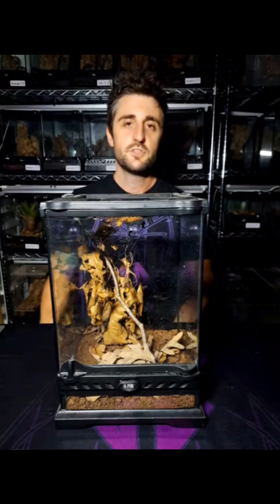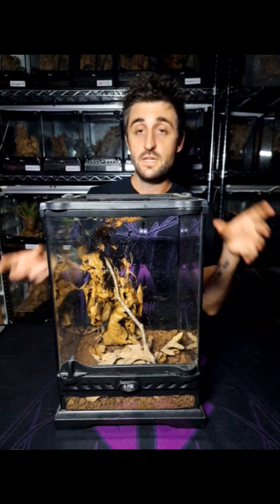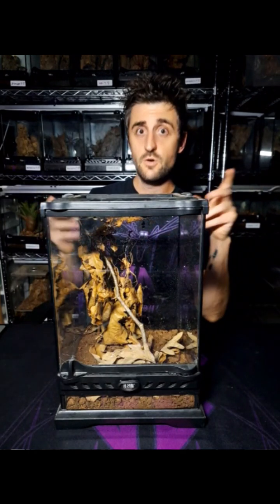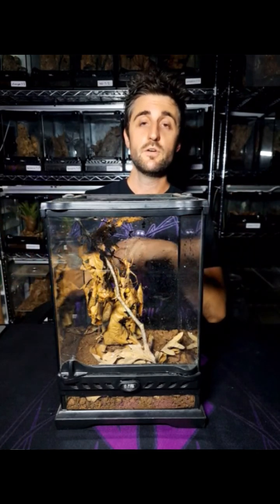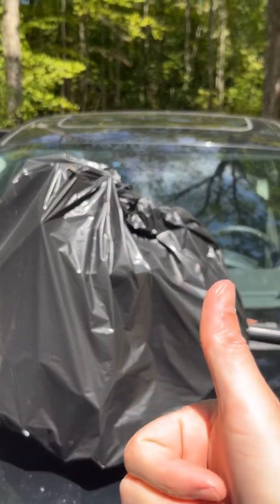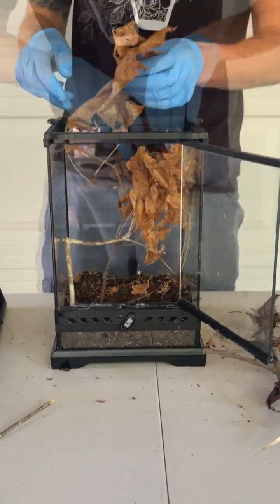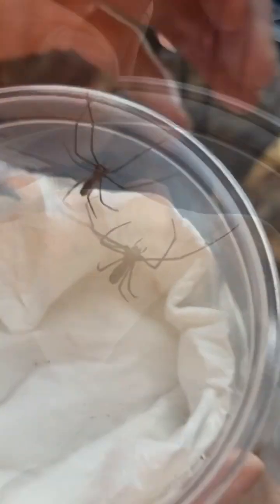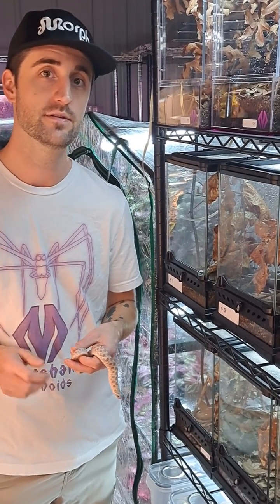Cameroon net-casting spider sustainment project: Introducing Project Safety Net!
00:00:00 - Start
00:00:07 - Intro
00:05:03 - Preparation
00:07:46 - Receiving the Spiders
00:10:34 - Conclusion

We are extremely excited to finally announce the start of Project Safety Net by Marshall Arachnids. Follow along as we document our progress from day 0 with the ultimate goal in mind of eliminating the need to ever have to bring wild caught Cameroon net-casting spiders into the hobby again.

Photos and videos property of Ryan Marshall and Jessica Tietz unless otherwise noted